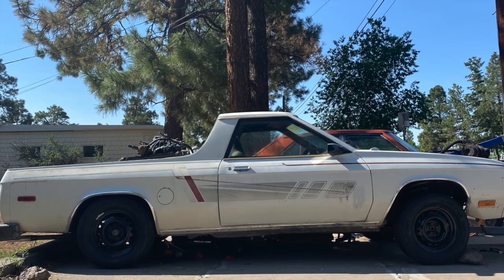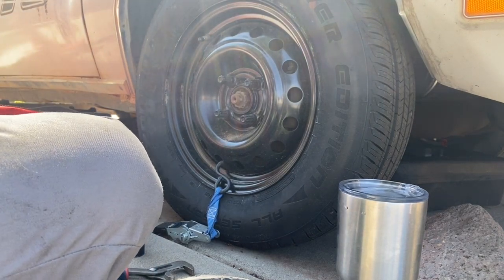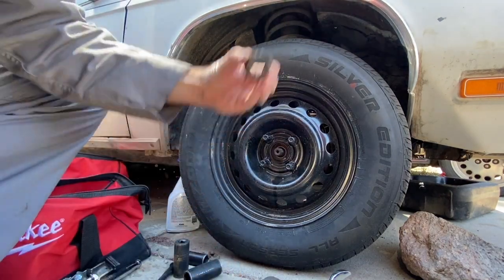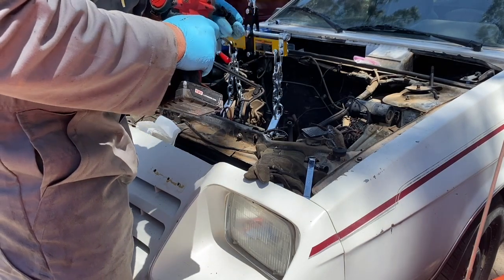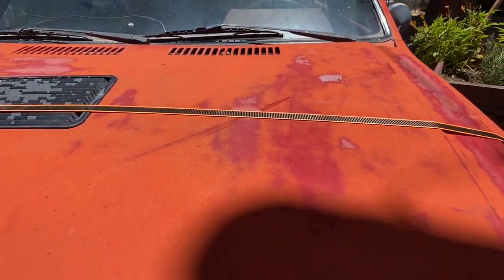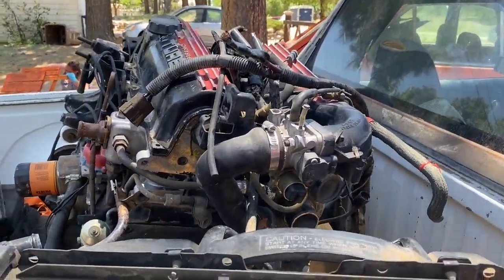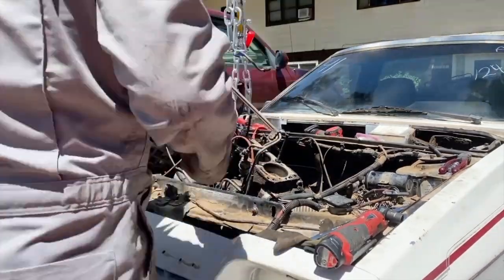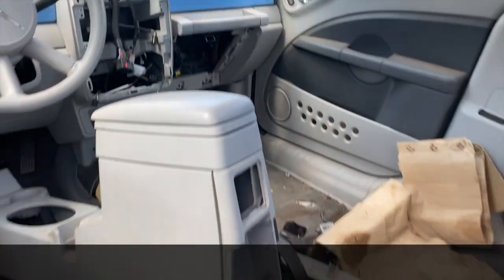1982 Rampage gets Carolina Squat!!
Time to get the 1982 Rampage caught up with the times by giving it the hottest truck trend, the Carolina SqUaT!!

I did this modification the only way it makes sense by pulling the motor